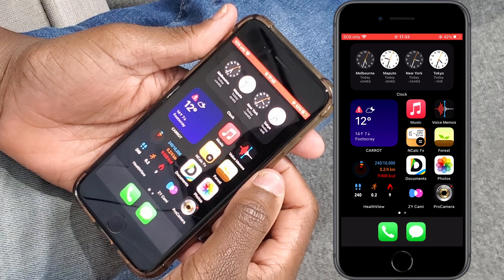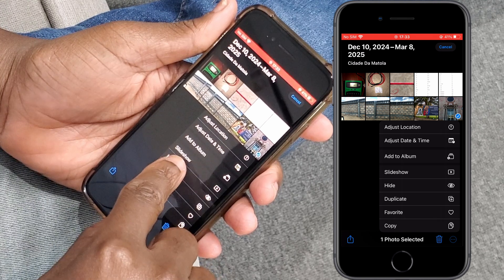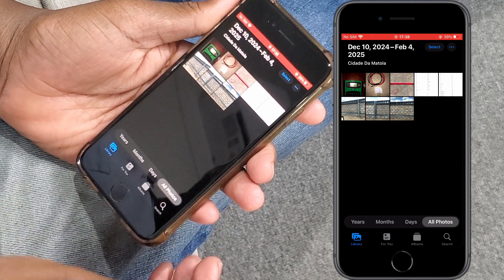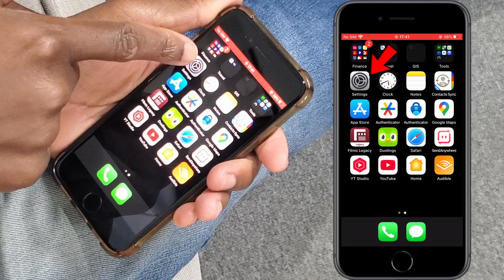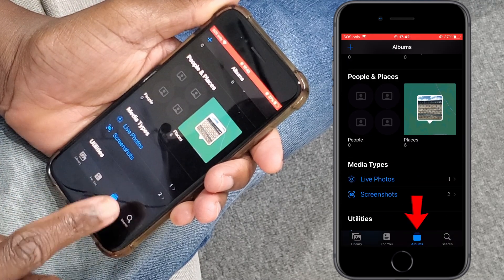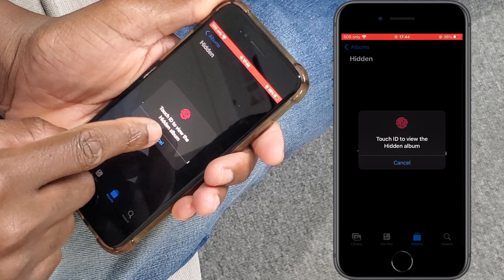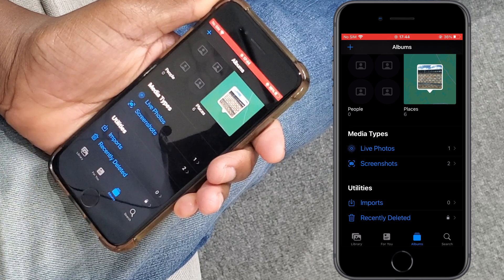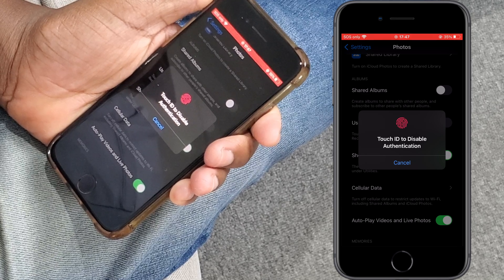How To Hide Photos On iPhone (Secret Album Explained!)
Learn how to hide and lock photos on your iPhone using the built-in Hidden Album feature. no third-party apps required. In this step-by-step guide, I’ll show you how to keep your private pictures secure, hide the Hidden album itself, and unhide photos whenever you need them. Works on iOS 14, iOS 15, iOS 16, iOS 17, and the latest iPhones in 2025.

In this tutorial you’ll learn:
- How to move photos into the Hidden album
- How to hide the Hidden album from the Photos app
- Tips to keep personal content private on iPhone
- How to unhide photos anytime

Whether you’re protecting personal content or organizing your library, this quick guide makes it simple.

Grow Your YouTube Channel Faster
I personally use vidIQ to get more views and optimize my videos.